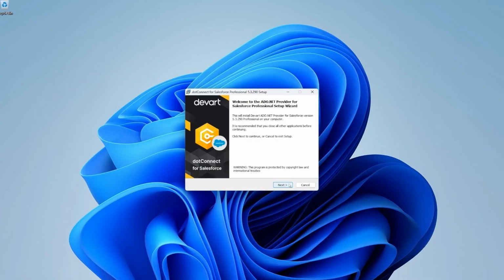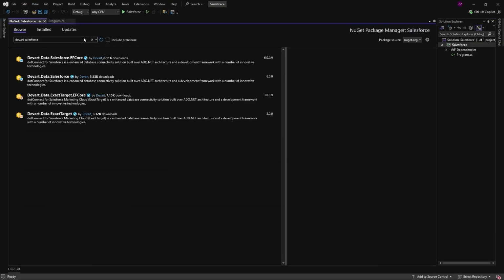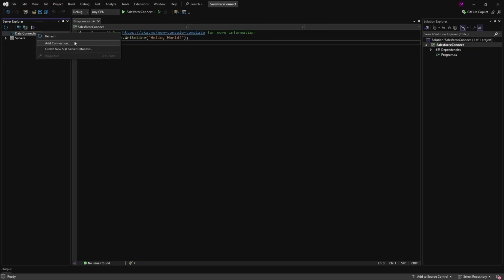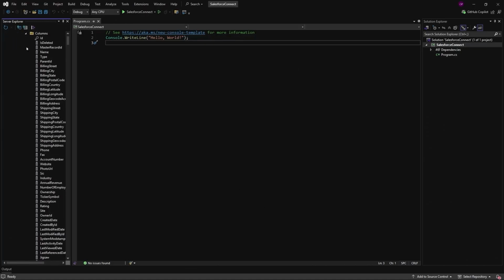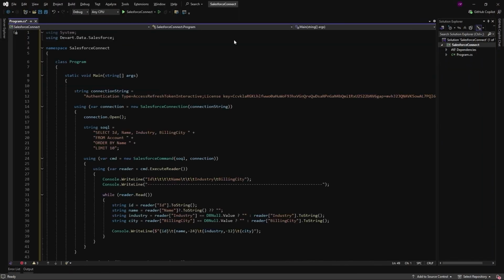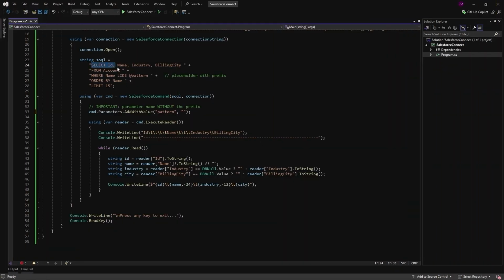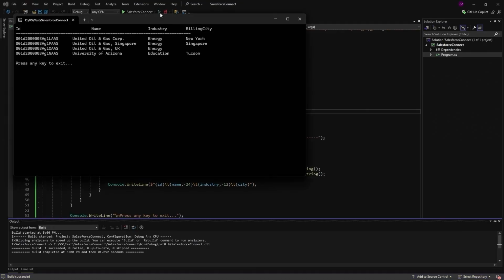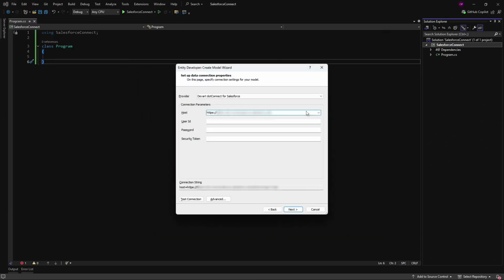Salesforce Integration in .NET | dotConnect for Salesforce Overview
Looking to integrate Salesforce data directly into your .NET applications? dotConnect for Salesforce is a powerful ADO.NET provider designed to deliver secure, high-performance connectivity with full ORM support.

In this overview, you’ll see how easy it is to install via Windows Installer or NuGet, connect through Visual Studio Server Explorer, execute SOQL queries using standard ADO.NET classes, and integrate with Entity Framework Core, Dapper, and Entity Developer. Built on a native ADO.NET architecture, dotConnect ensures optimized performance, metadata access, bulk operations support, and full compliance with Salesforce API and security standards.

📌 What you’ll learn:
00:00 – Introduction
00:10 – Installation (Installer & NuGet)
00:38 – Connect via Visual Studio Server Explorer
00:56 – Connect via code with OAuth 2.0
01:14 – SOQL queries Salesforce data
01:29 – ORM support with Entity Developer
02:13 – ADO.NET architecture overview

Experience fast, secure, and flexible Salesforce data access—built for modern .NET teams.